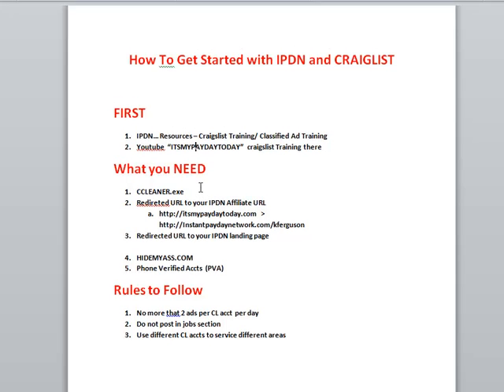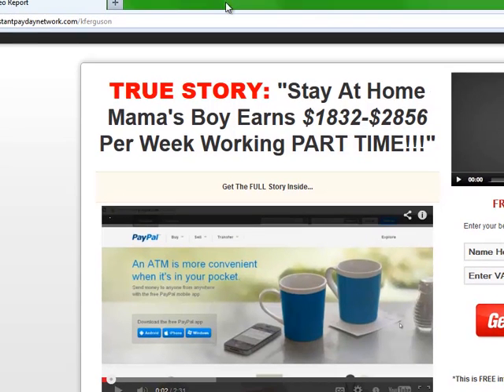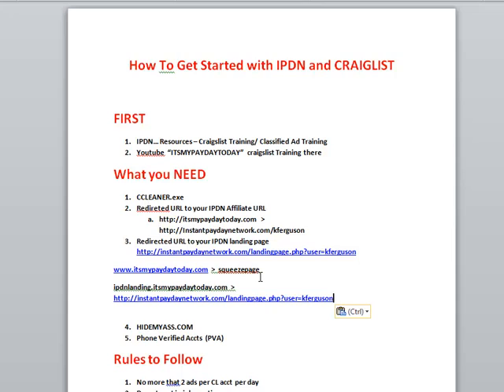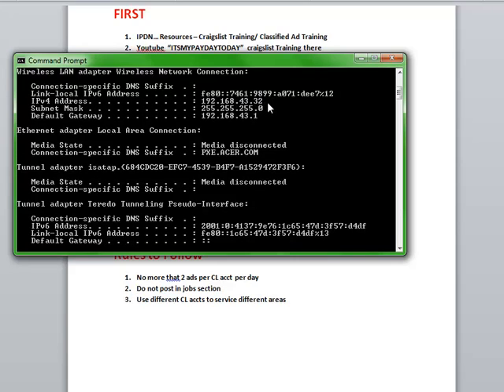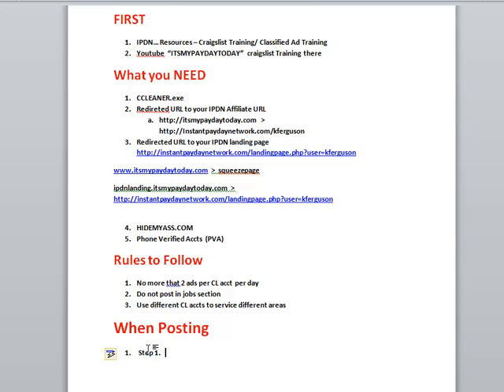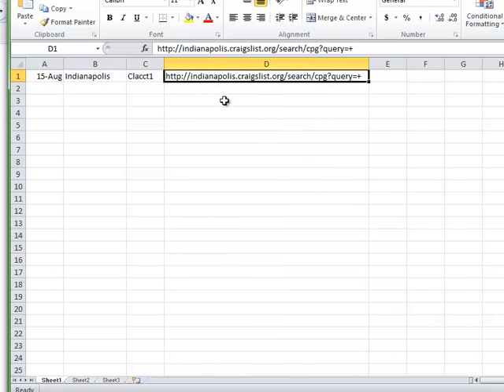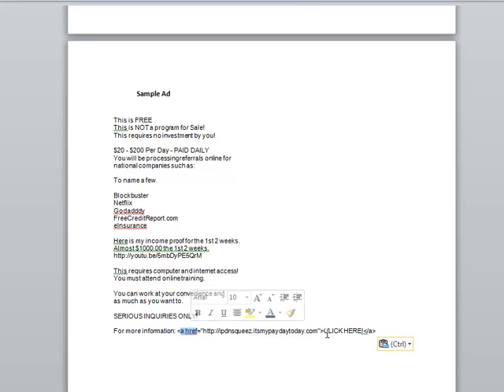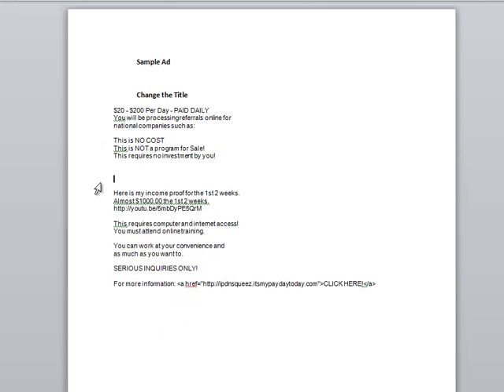Craigslist Training Video 1 - Watch after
this video training is a short training that highlights a few points in the previous video for IPDN Craigslist.